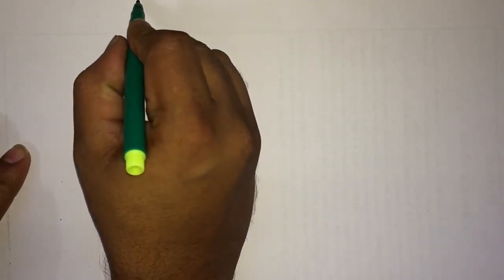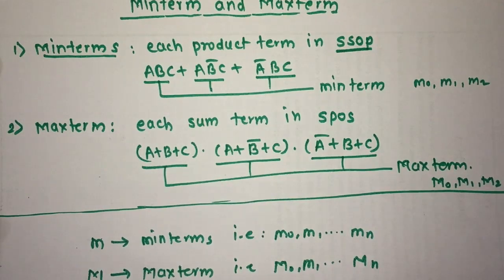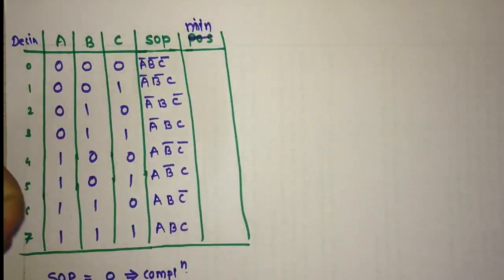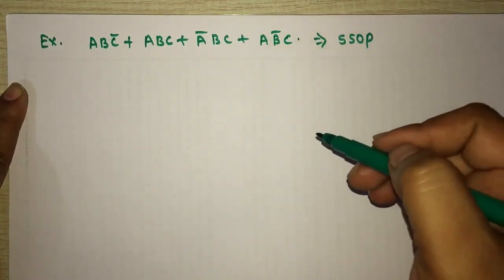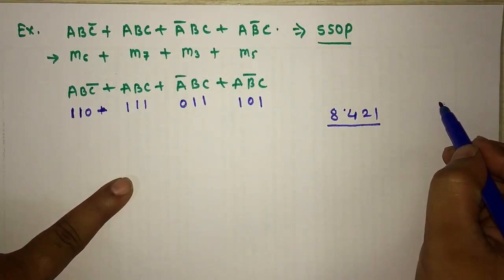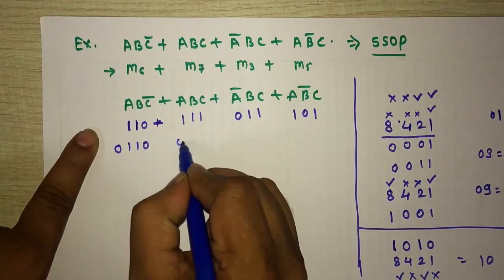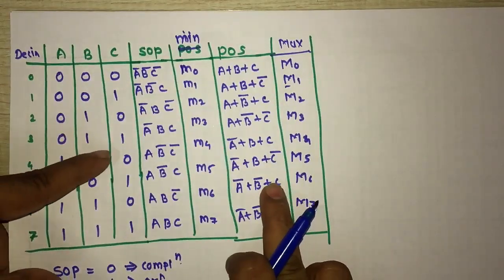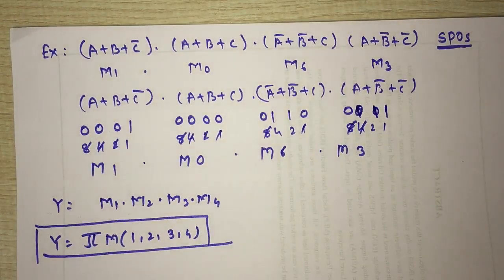Minterm and Maxterm in Digital Electronics Lecture 05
This Lecture will covered Suject
Digital Electronics & Logic Design
Topic
Minterm and Maxterm concept in Digital electronics